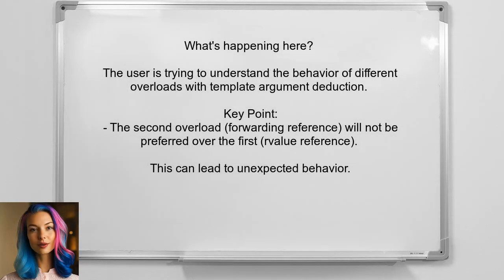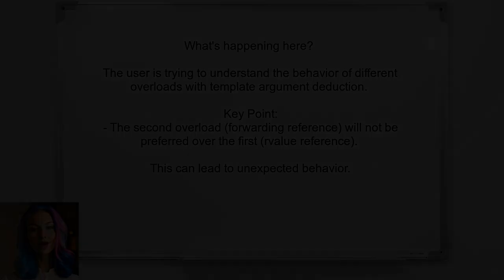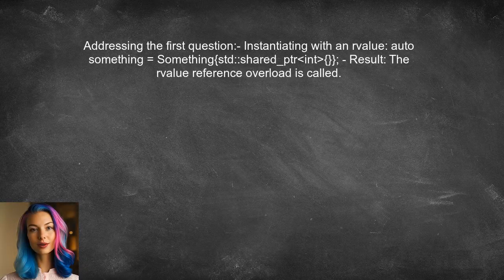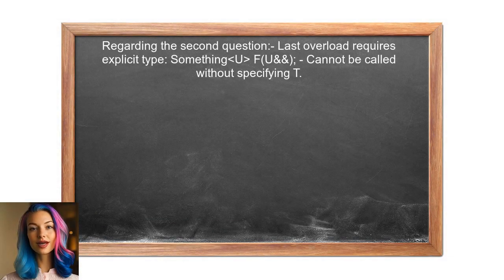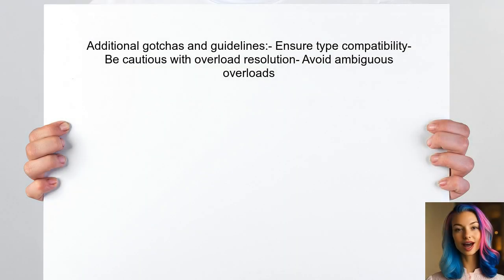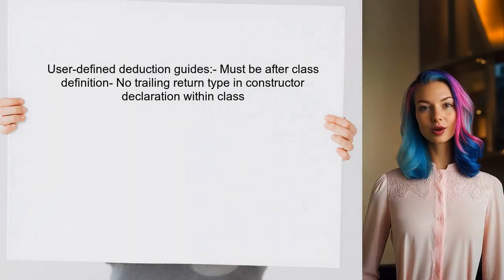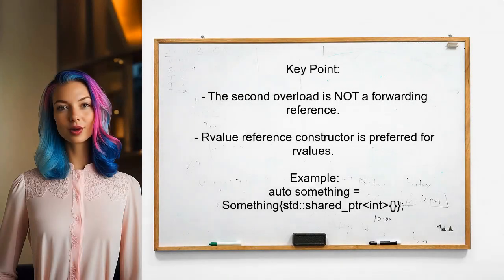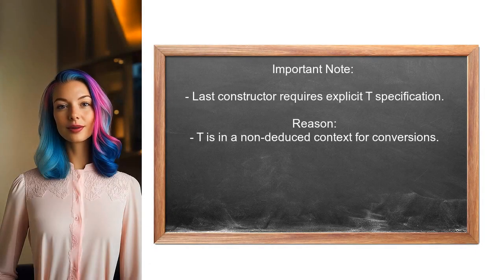Understanding Template Argument Deduction Gotchas in C++ Class Templates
In this video, we delve into the intricacies of template argument deduction in C++ class templates, a powerful feature that can sometimes lead to unexpected behaviors. Whether you're a seasoned developer or just starting with C++, understanding these "gotchas" is essential for writing robust and efficient code. Join us as we explore common pitfalls, clarify misconceptions, and provide practical examples to enhance your mastery of template programming in C++.

Today's Topic: Understanding Template Argument Deduction Gotchas in C++ Class Templates

Related to: c++, templateargumentdeduction, classtemplates, c++templates, templategotchas, c++programming, templatespecialization, c++11, c++14, c++17, programmingtips, softwaredevelopment, codingtechniques, templatemetaprogramming, c++bestpractices, debuggingc++, c++tutorials, advancedc++,